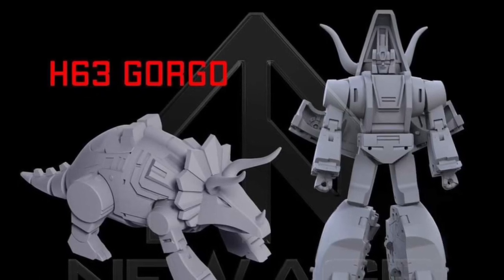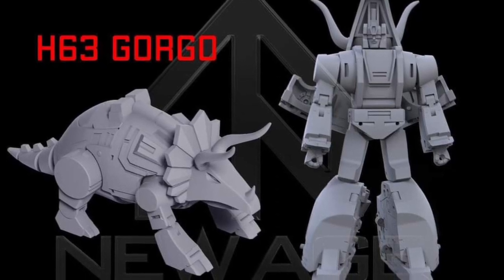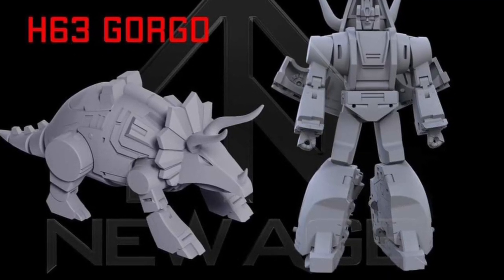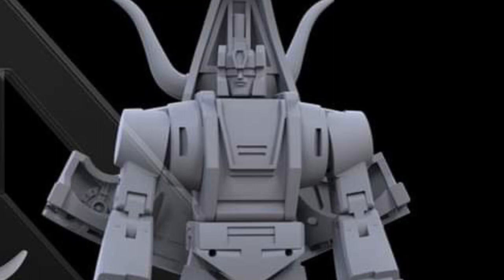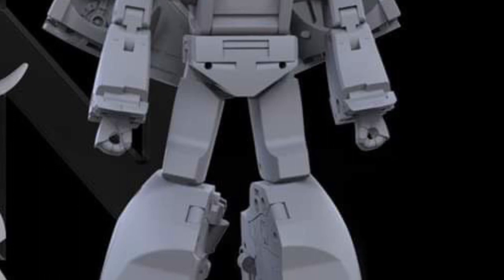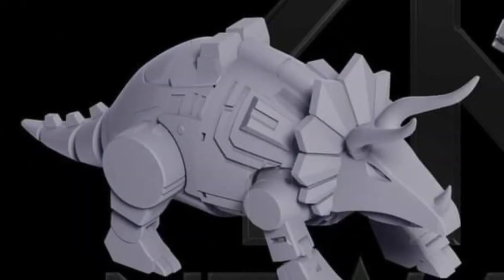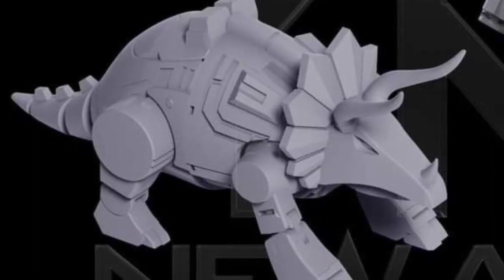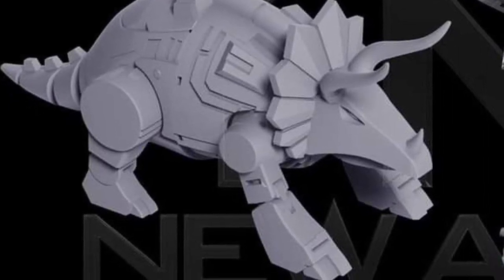New transformers new age toys Dinobots gorgo aka slug action figure revealed